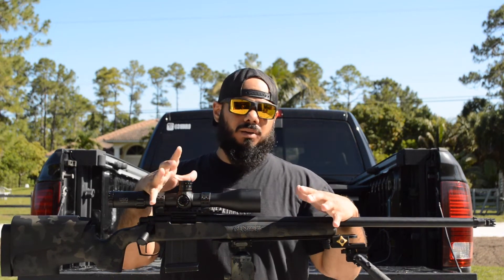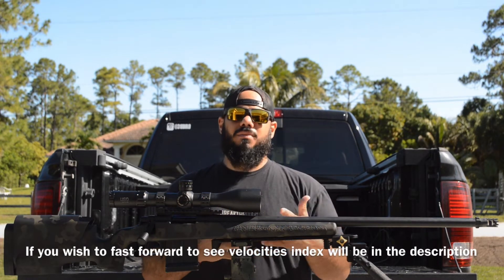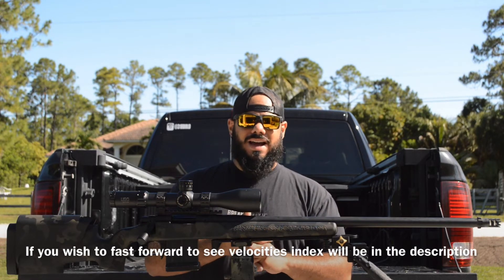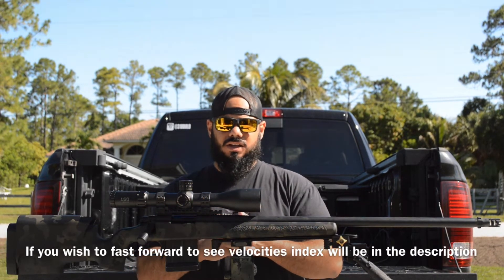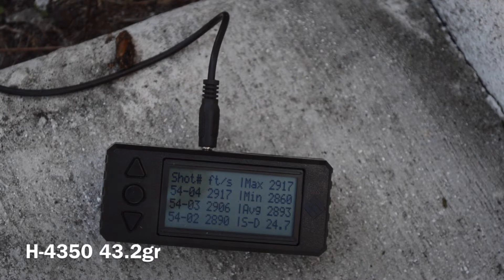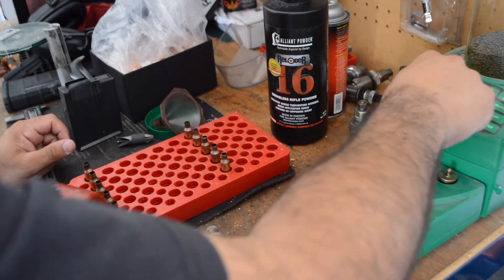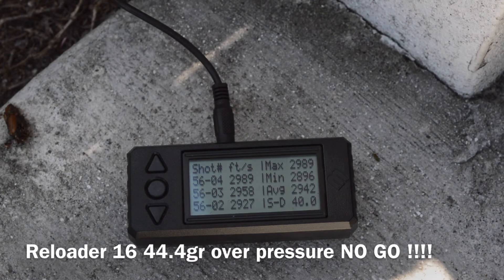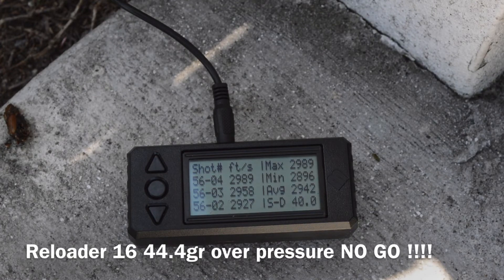6.5CM 130gr RDF Optimal Charge Weight test with H4350 & Reloader 16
Video index
H-4350 load info - 10:28
Reloader16 load info - 14:43
Reloader 16 higher charges - 19:03
Final Thoughts - 21:51
this is what I do first in the road to load development for new GCP Rifle 6.5cm .

H-4350                                                 RL-16
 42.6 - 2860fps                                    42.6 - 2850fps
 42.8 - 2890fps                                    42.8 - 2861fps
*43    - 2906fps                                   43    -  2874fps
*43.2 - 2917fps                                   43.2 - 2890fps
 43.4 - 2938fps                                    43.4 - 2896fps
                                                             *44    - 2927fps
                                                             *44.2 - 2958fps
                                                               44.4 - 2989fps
* =  loads in interesting test further.

thecassettecompany.com.       Bolo20